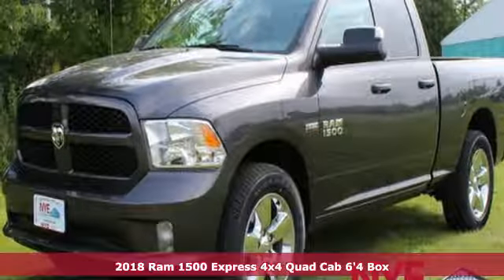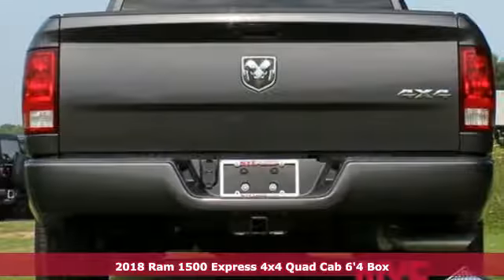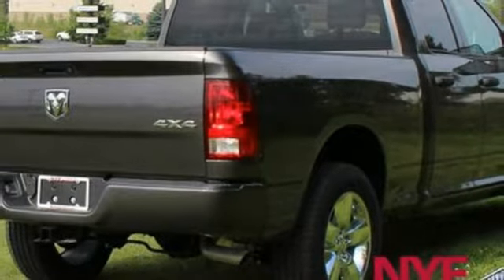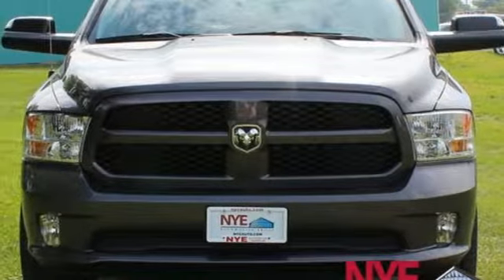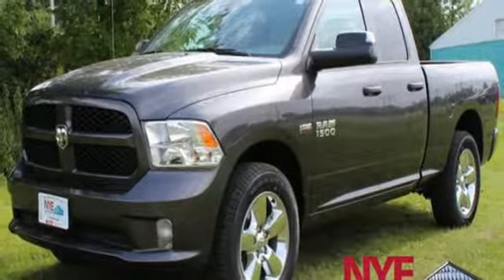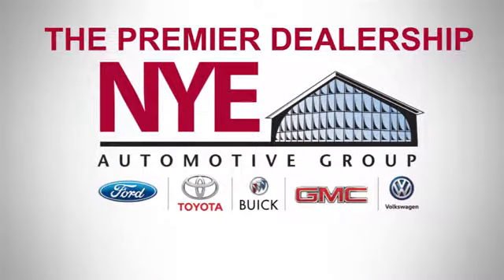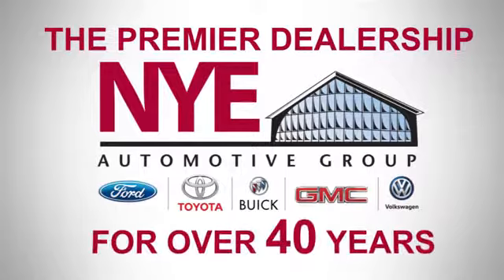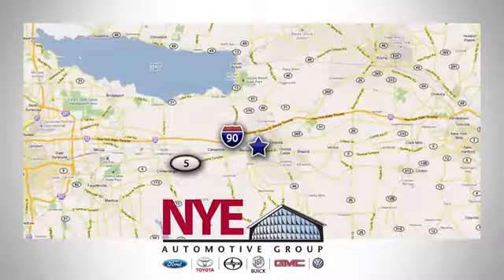2018 Ram 1500 Utica NY Oneida, NY CT0325 - SOLD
Year: 2018
Make: Ram
Model: 1500
Trim: Express
Engine: 8 Cyl. 5.7 L
Transmission: Automatic
Color: Granite Crystal Metallic Clearcoat
Interior: Diesel Gray/Black
Stock #: CT0325
VIN: 1C6RR7FT0JS301906

Address:
1441 Genesee St.